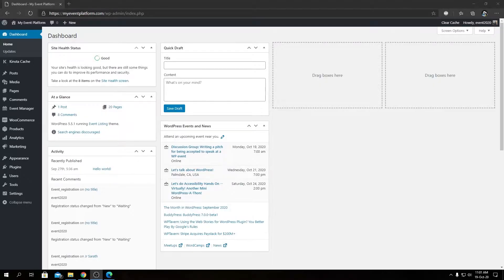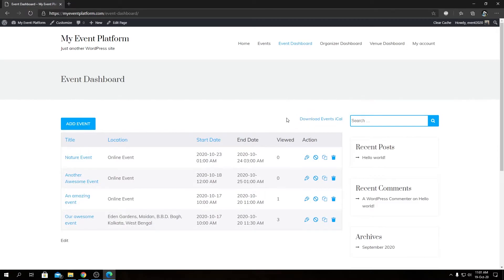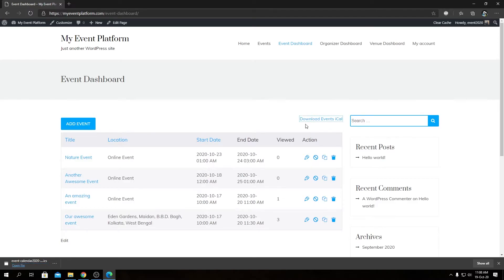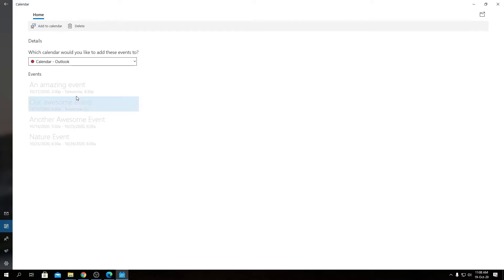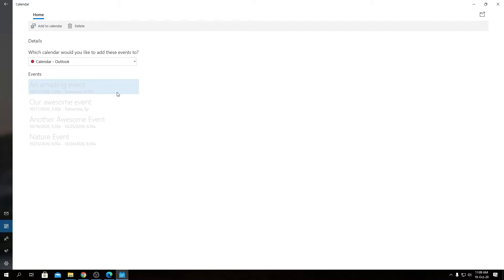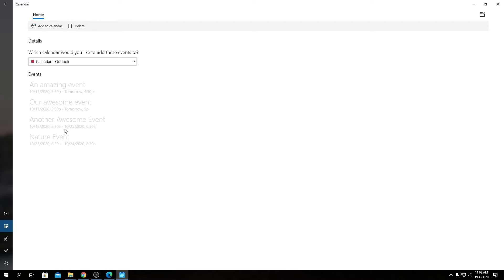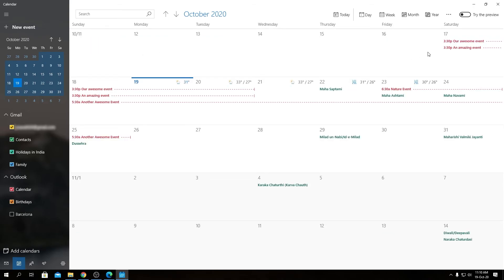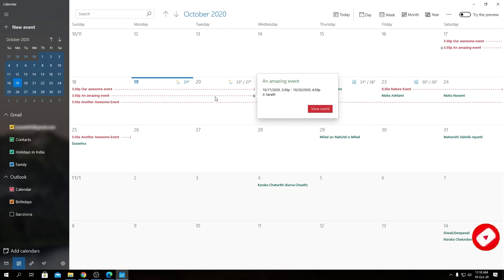How To Export Event iCal File On WordPress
If you want to display the events of your events website on your google calendars (or any other calendar) you can use the WP Event Manager – iCal plugin. iCal generates an ICS file with events listings.

- Generate the ICS file of upcoming events.
- Users can easily import ICS files to google calendar or other calendars.

Download iCal File -
One of the worry-free ways to download an iCal file of all the upcoming events listed on your website is through the iCal plugin.

The event iCal plugin generates an ICS file with the events list. Using this plugin, users can easily export events to the iCal file and import them to google calendar or any other calendar.

How to get the Event iCal File?
Once you installed and activated the plugin,
1. Go to Event dashboard at frontend.
2. You will get the “Download Events iCal” link at the frontend event dashboard.
3. An ICS file gets downloaded on your computer.
Users can now upload this file in any of the calendars, be it google calendar or any other.